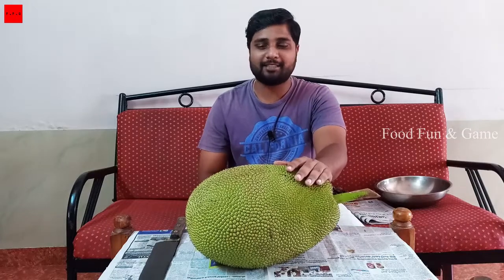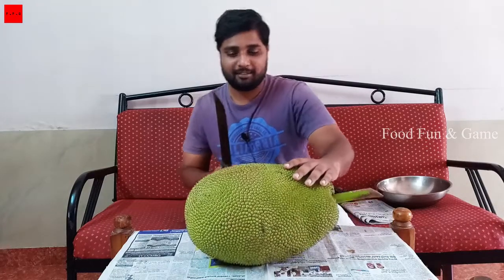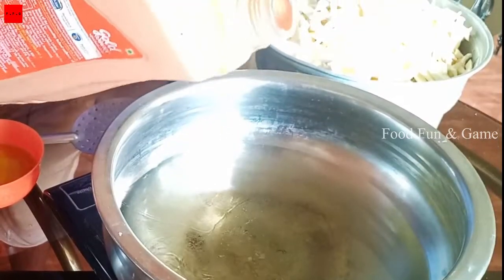Chakka vattal crispy | crispy jack fruit chips |Food Fun & Game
Food Fun & Game
how to make crispy chakkavattal or crispy jack fruit chips in simple way in malayalam